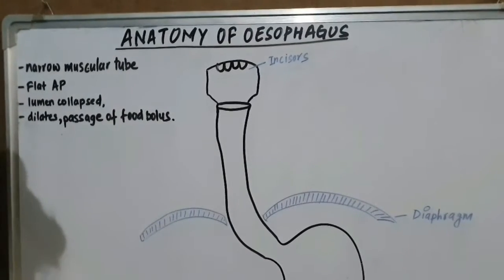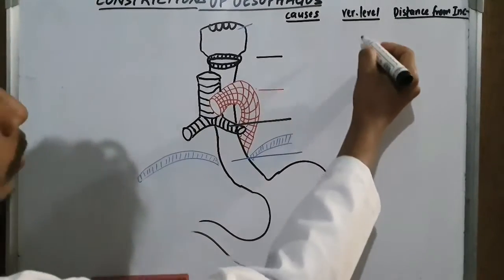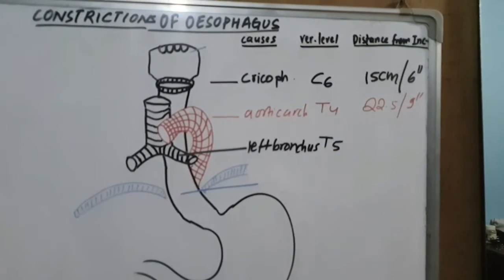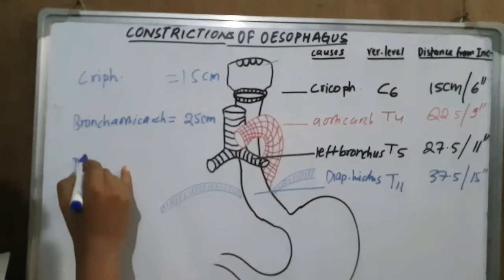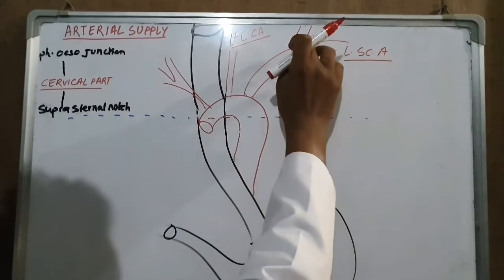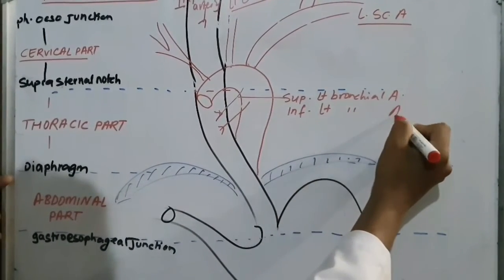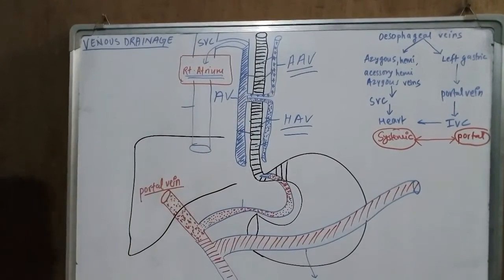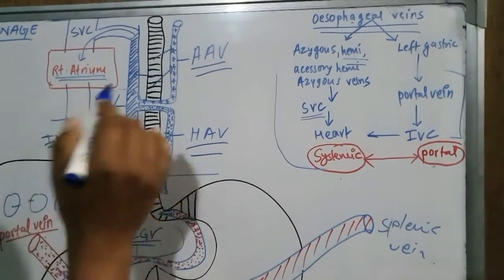ANATOMY 0F OESOPHAGUS //EASY //NEP-MEDLIFE